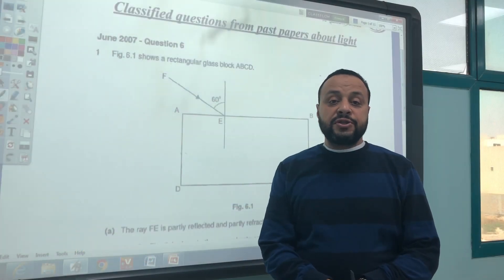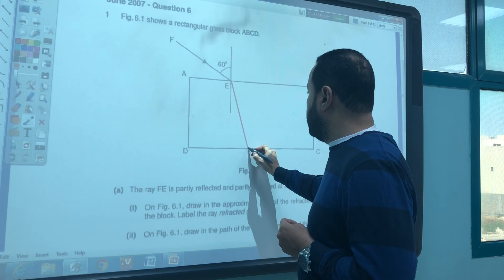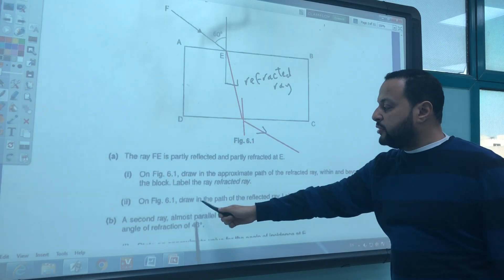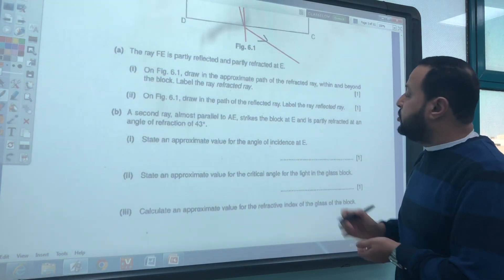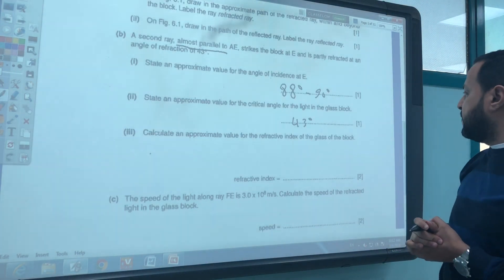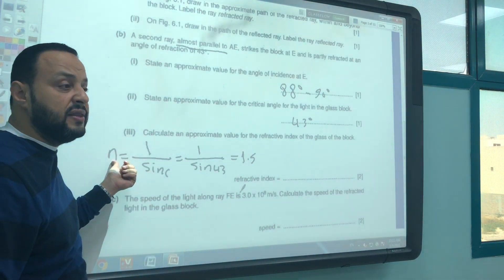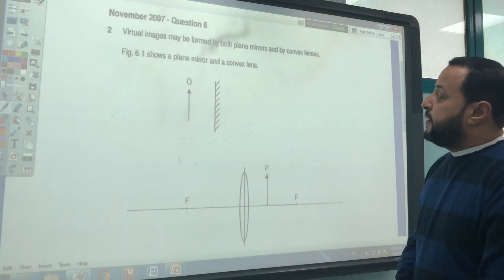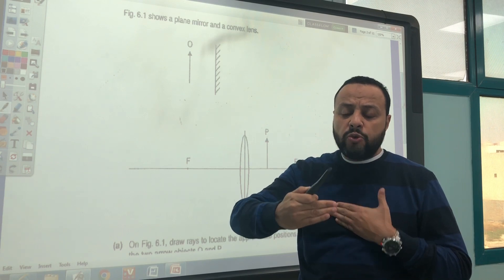Solving questions from past papers about light-part 1- IGCSE -physics-Cambridge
Hello guys today i'm going to solve some questions about light .enjoy with physics👌👌👌